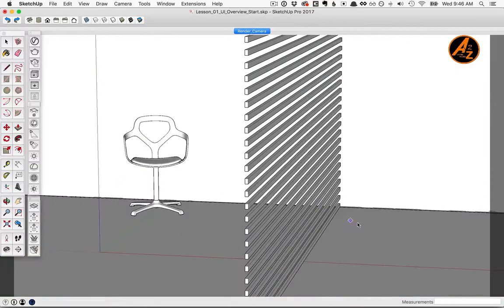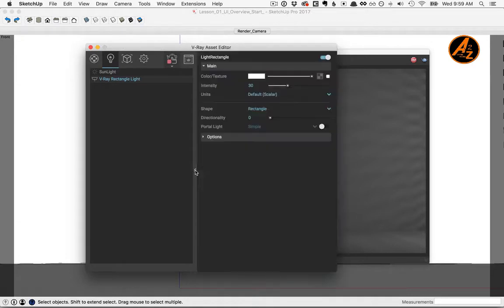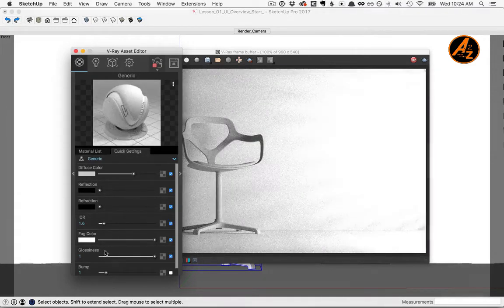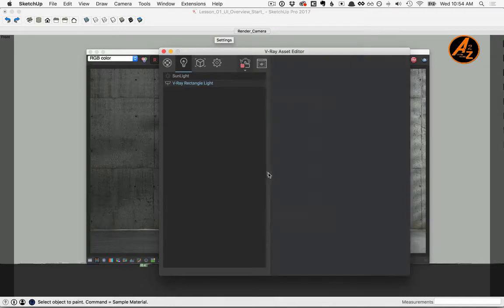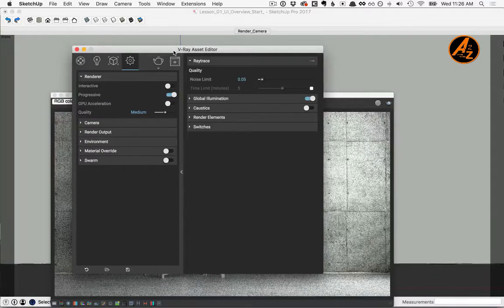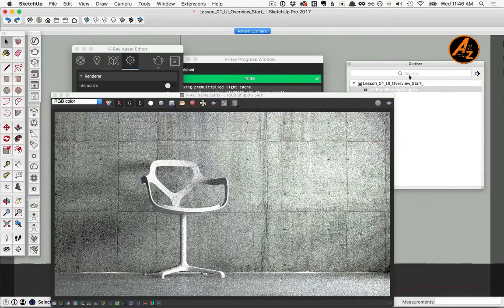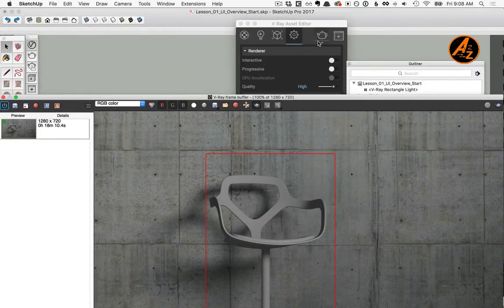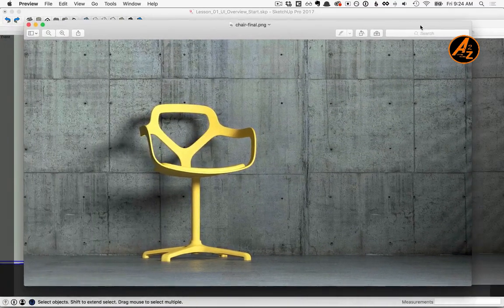Vray Tutorial Lesson #1 - 1.User Interface Overview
The first part of the tutorial covers the V-Ray interface in SketchUp. The main options can be found in the V-Ray Asset Editor - in here you can adjust the render settings, control the lights in the scene, create and adjust materials and work with V-Ray specific geometries.

In this example, we are going to use a simple Plane Light to illuminate our scene. We will only adjust the Intensity of the light here - all the lights are examined in more detail in the Extra videos of this lesson

We will also learn how to use the materials found in the V-Ray Material Library and how to properly set their scale/tiling